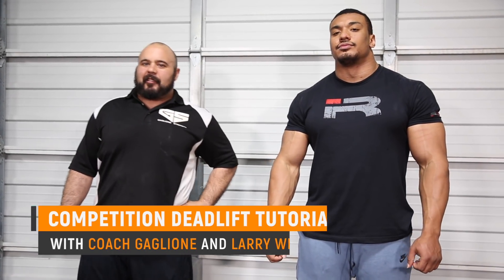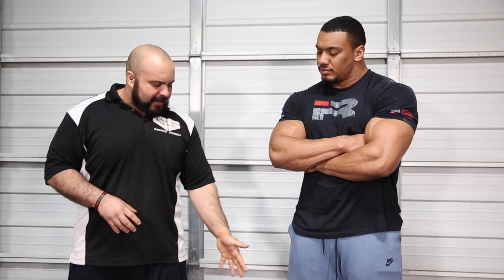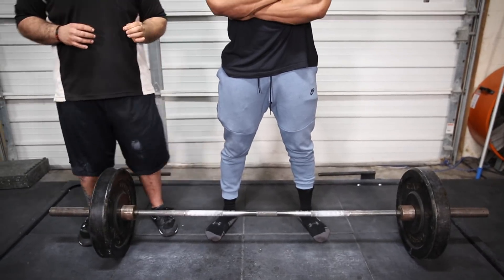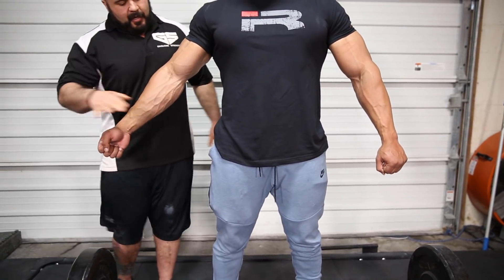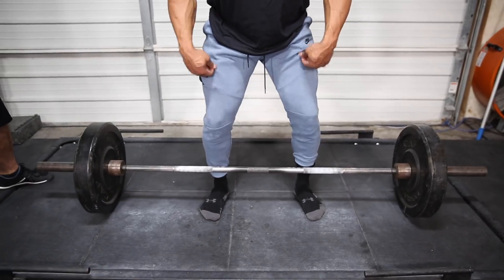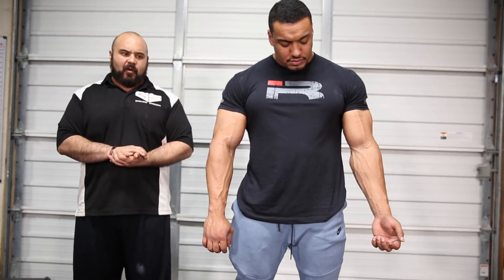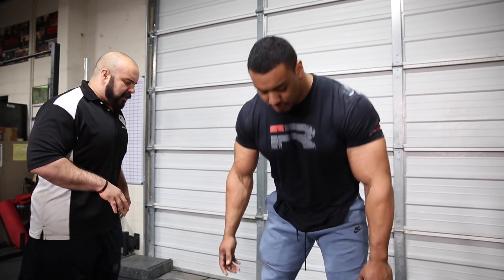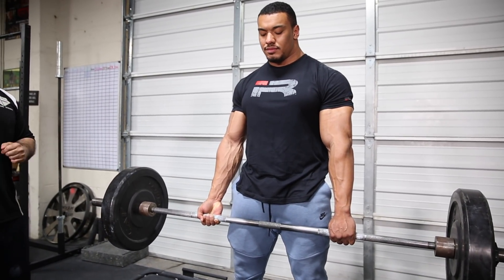How to Deadlift with Larry Wheels and Coach Gaglionestrength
@gaglionestrength INSTAGRAM

Novice program for beginners